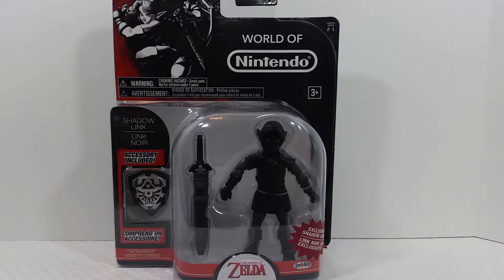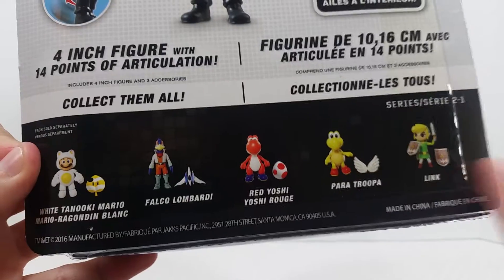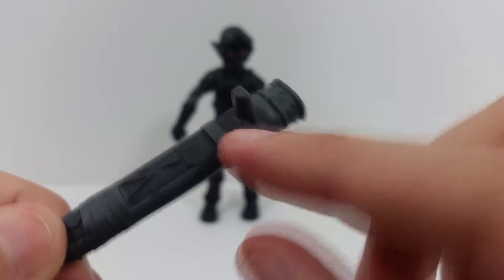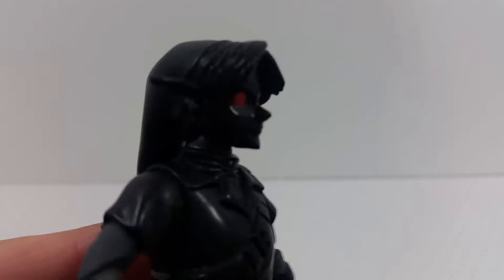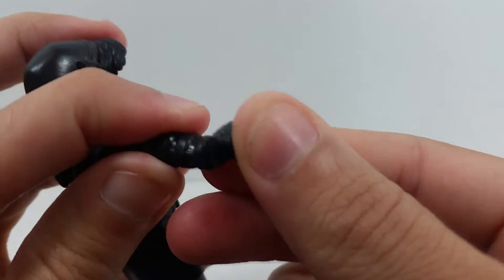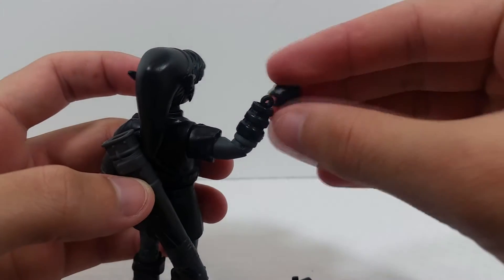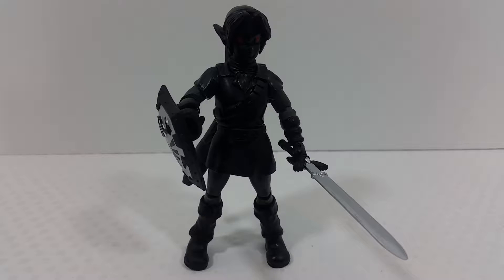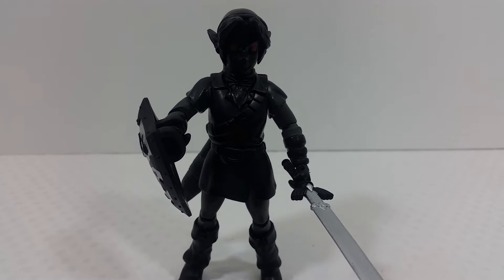Jakks Pacific World of Nintendo Shadow Link Review (Spencer's Exclusive)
Hey guys! Today we're taking a look at the World of Nintendo Shadow Link figure by Jakks Pacific. This figure is a Spencer's exclusive that retailed for $20. I have mixed feelings about this figure because I do not think it is worth $20 however, it is still a cool looking figure!